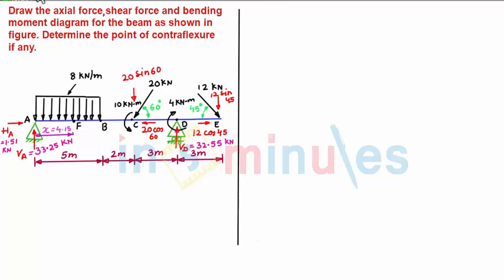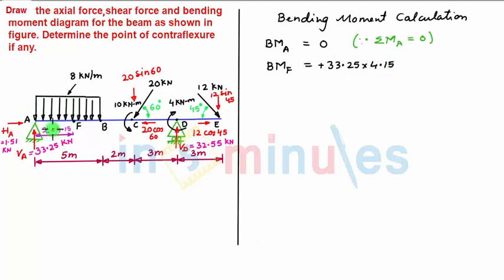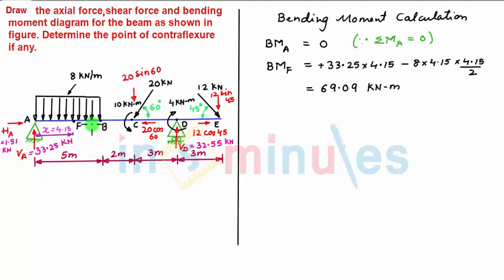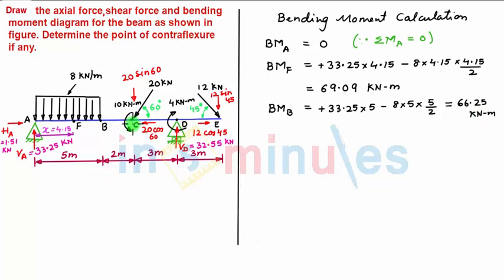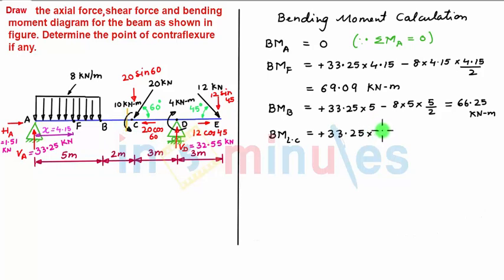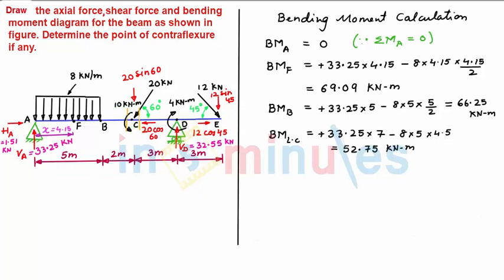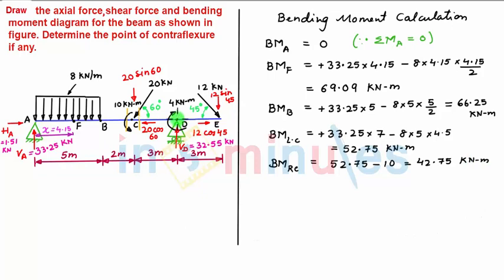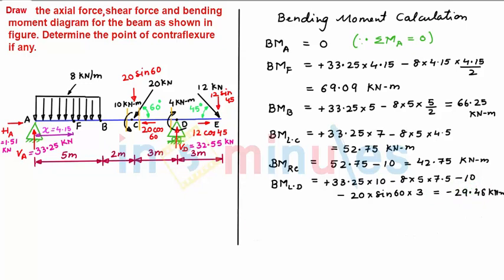ModGen_Vid_45_Problem 8 (Part- A)(Part -5)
This video explains about Problem 8 (Part- A)(Part -5).

Pre - Requisite -